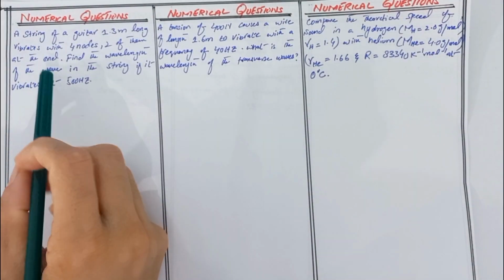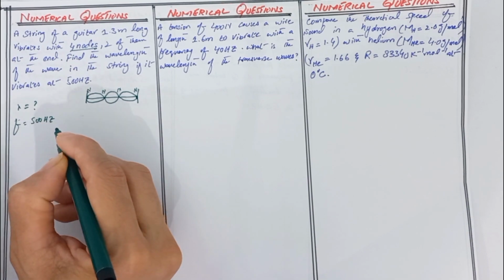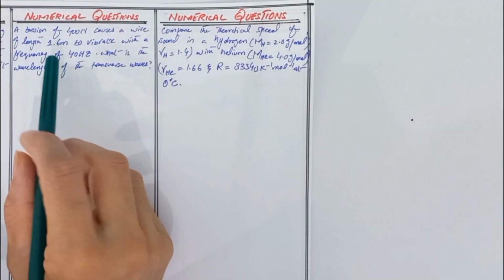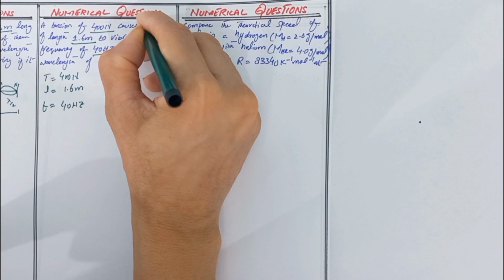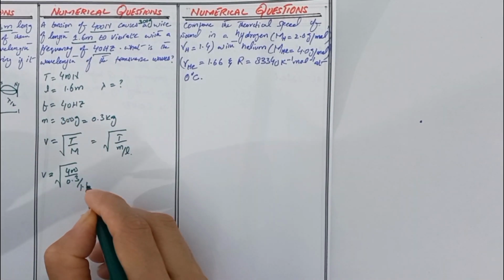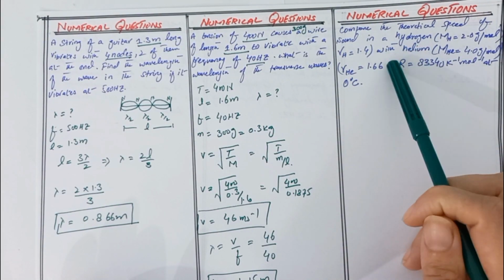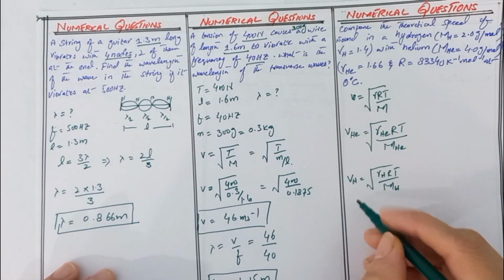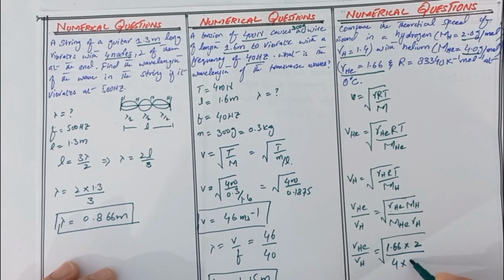Physics numericals | Chapter 8 Waves | class11 &12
A String of a guitar 1.3m long vibrates with 4 nodes 2 of them at the end.Find the wavelength of the waves in the strings if it vibrates with 500Hz.

A tension of 400N causes a wire of length 1.6m to vibrates with a frequency of 40Hz.what is the wavelength of the transverse waves.

Compare the theoretical speed of sound in a hydrogen with helium at 0°C.